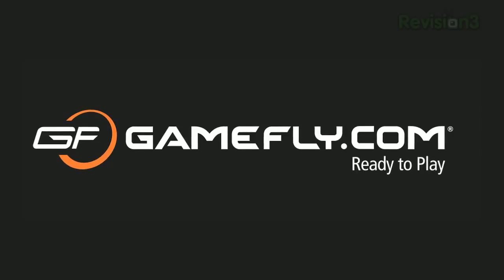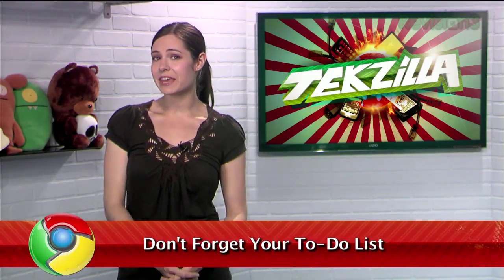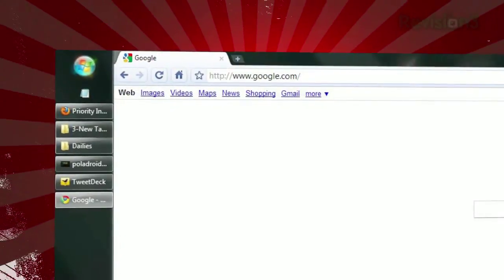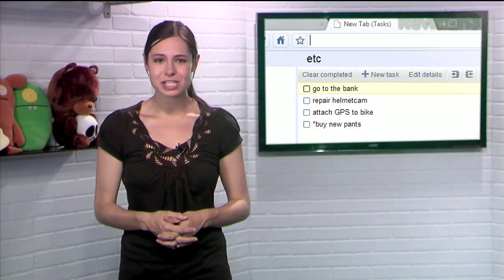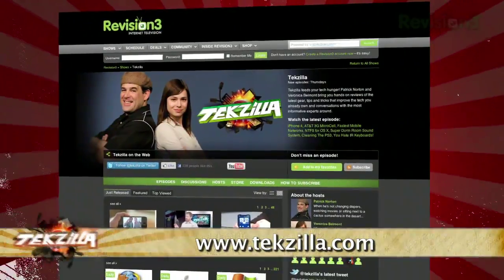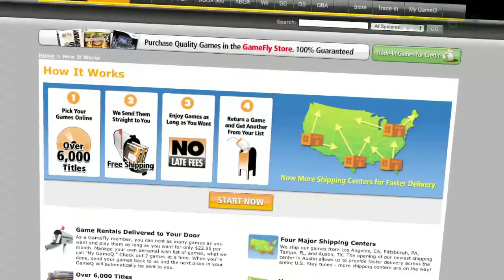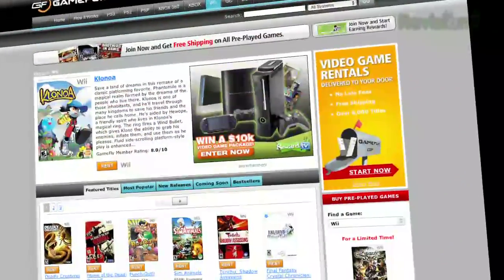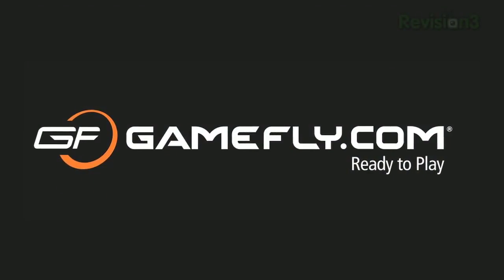Don't Forget Your To-Do List - Tekzilla Daily Tip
Keep forgetting the tasks on your Gmail to-do list? On today's Tekzilla Daily, Veronica introduces you to New Tab To Tasks - a Chrome extension that makes sure you keep track of the things you need to do.